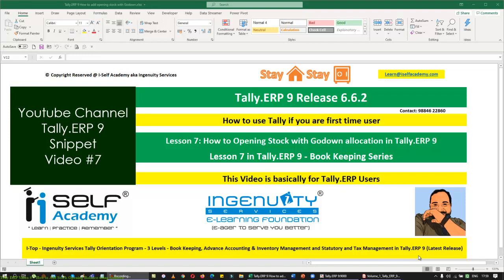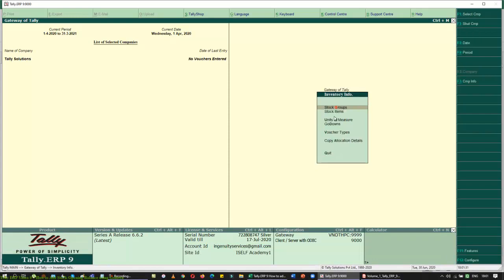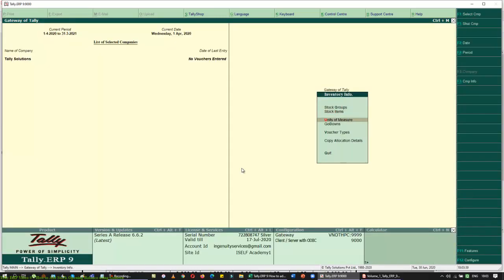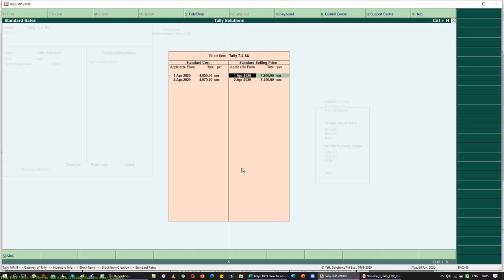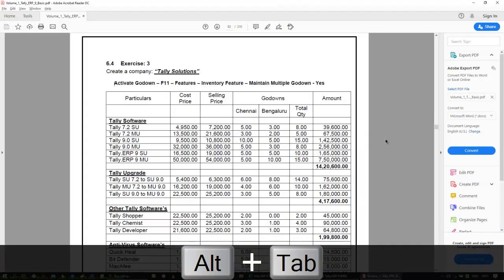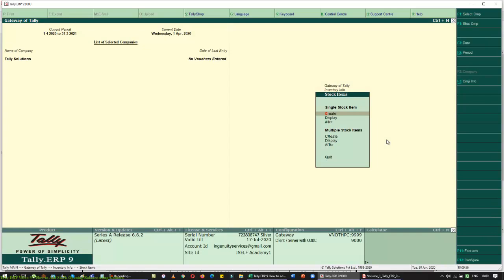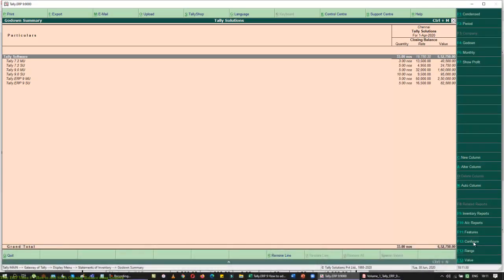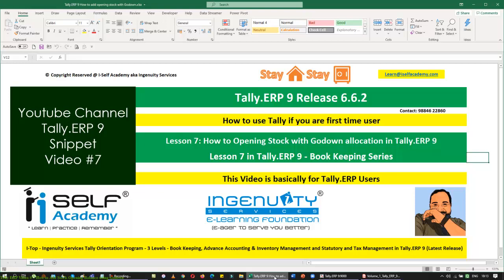Video #7 - Opening Stock Feeding with Godown and Cost & Selling Price in Tally.ERP 9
In this Video, You will learn how to activate Godown in Tally.ERP 9, How Set Standard Cost and Selling Price for Multiple dates (Daily & Monthly). How to get the Report for overall Stock position, Godown wise breakup and also how to see multiple Godown in the Single Screen.